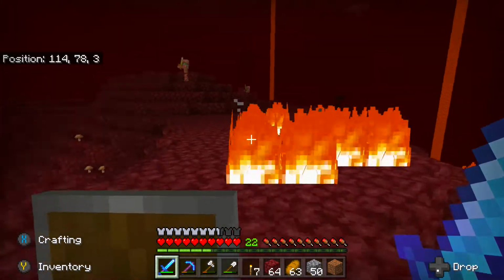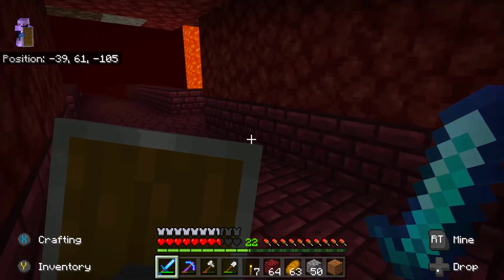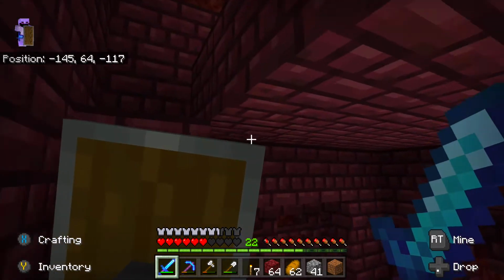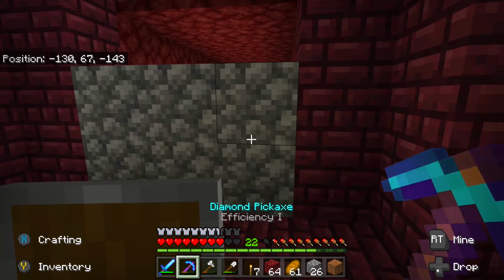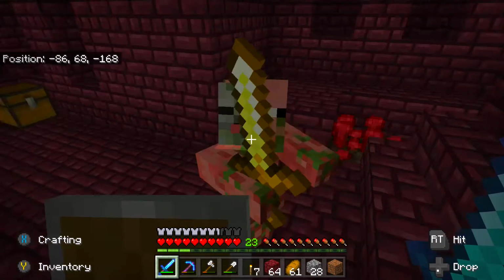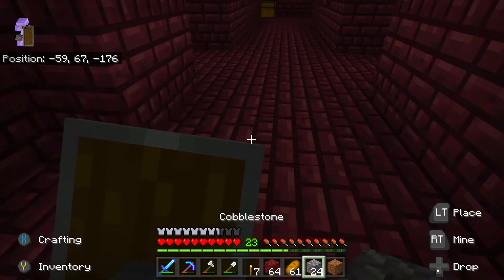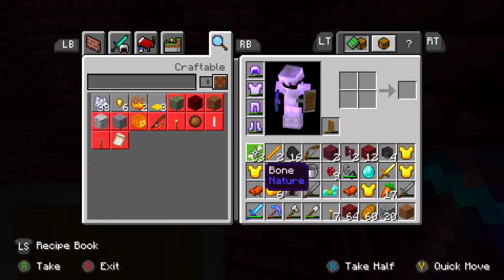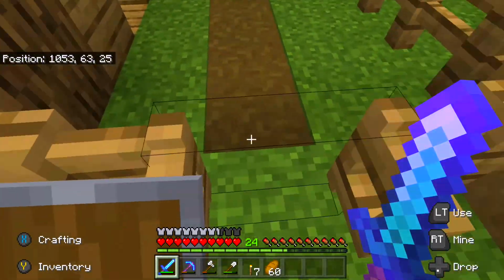Minecraft Insane Wither Skulls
In this video, I find a bunch of Wither Skulls!